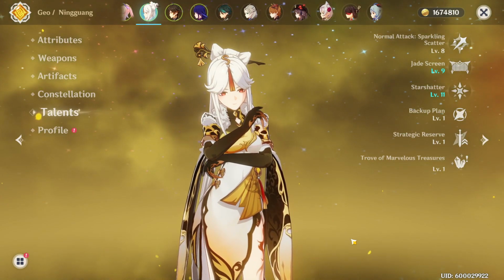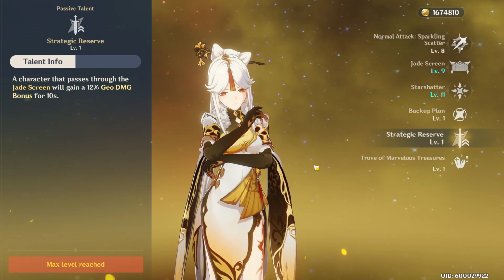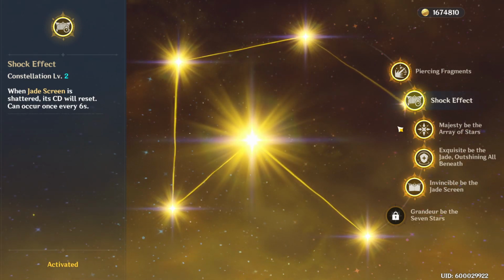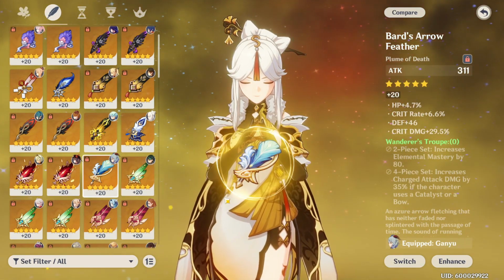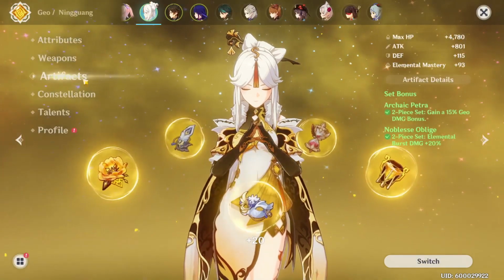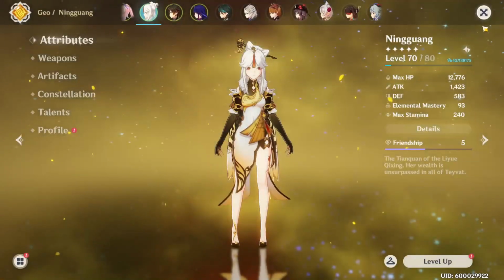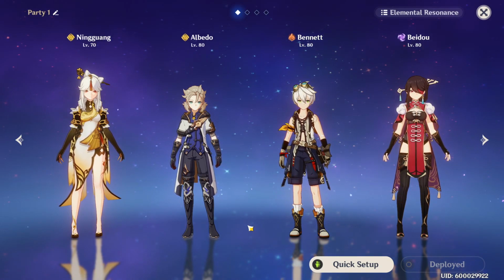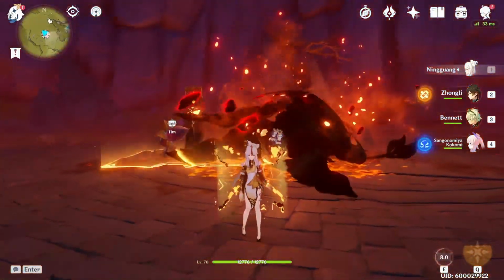THE GEO BATTERY YOU NEED | UPDATED Ninguang Build Guide | Genshin Impact 2.3